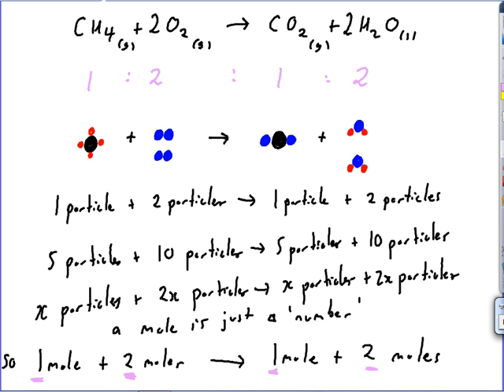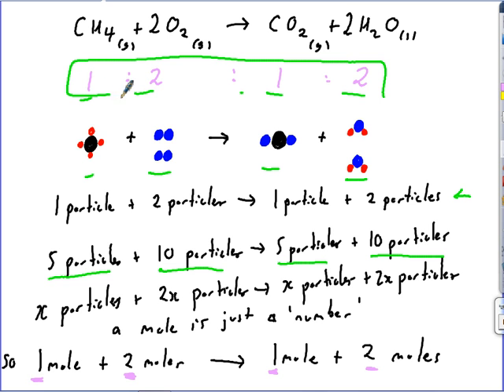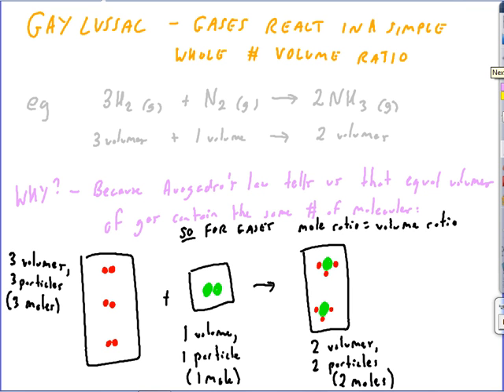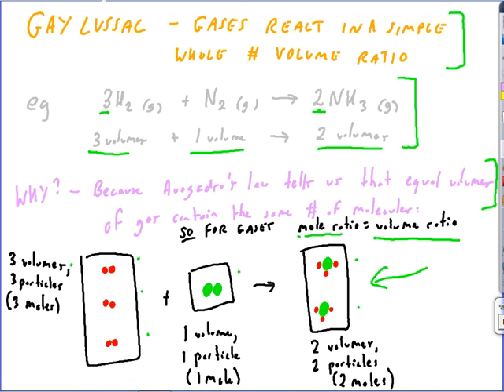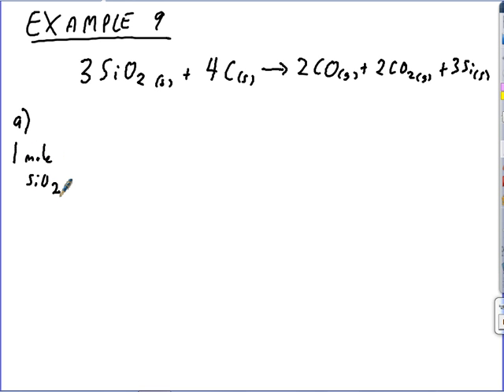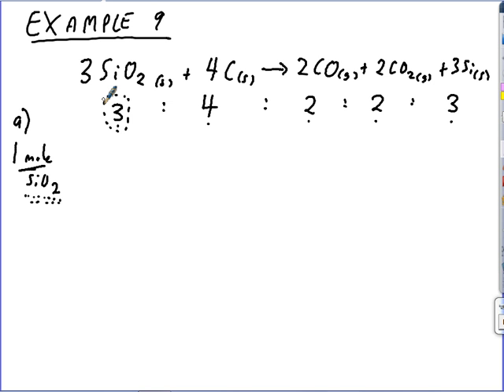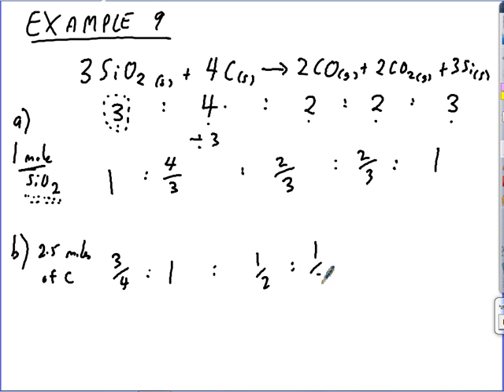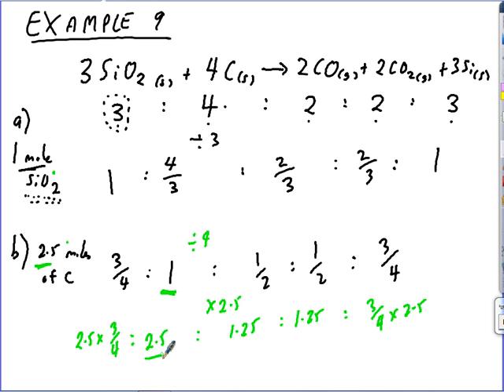chemistry mole 9